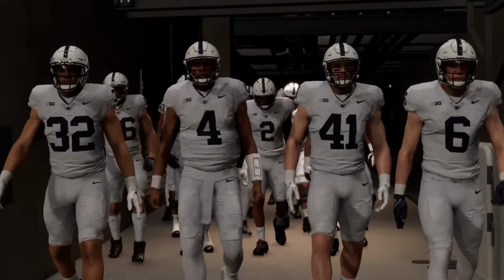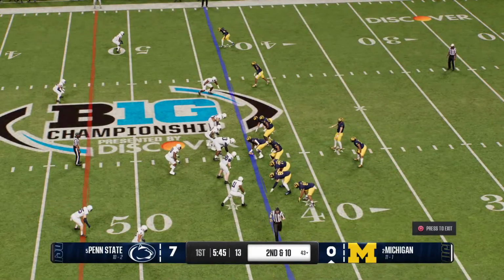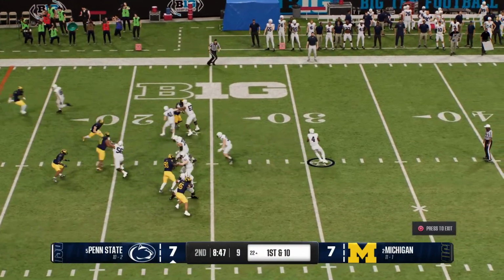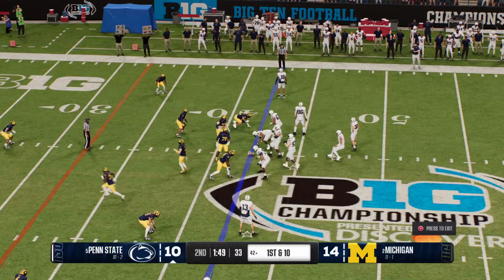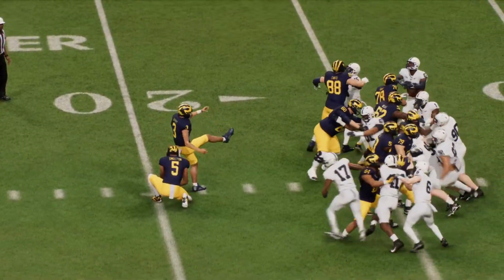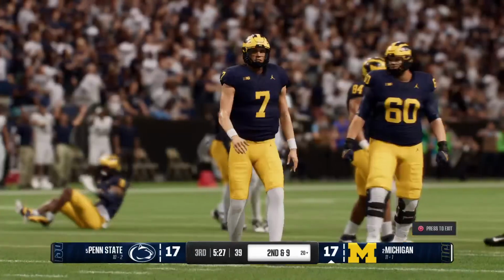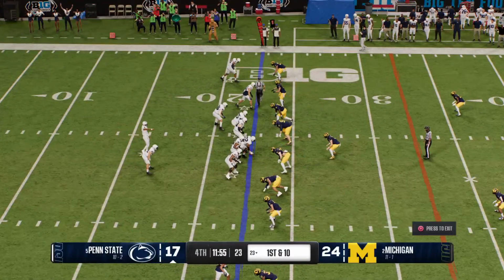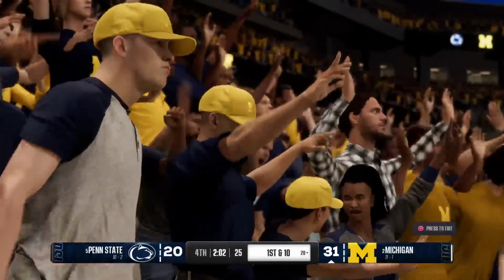GCAA (Season 40, Big 10 Conference Championship): Penn State vs. Michigan